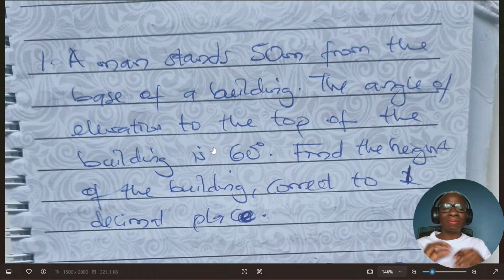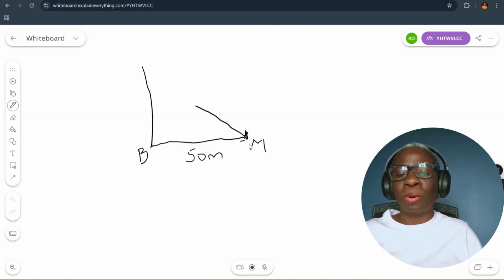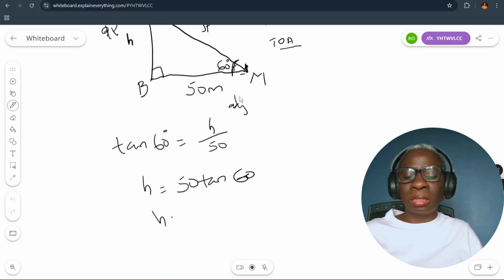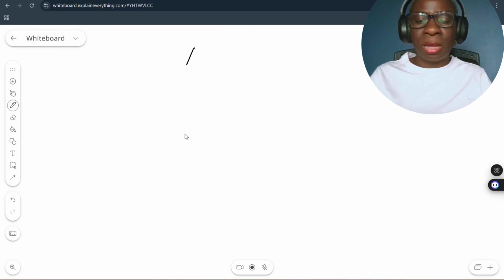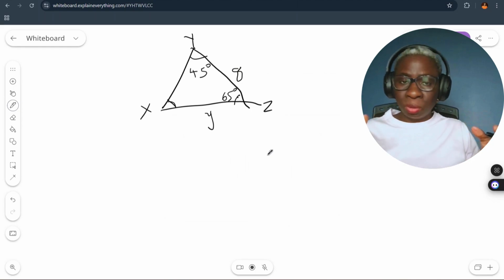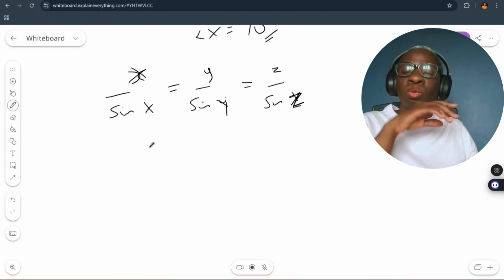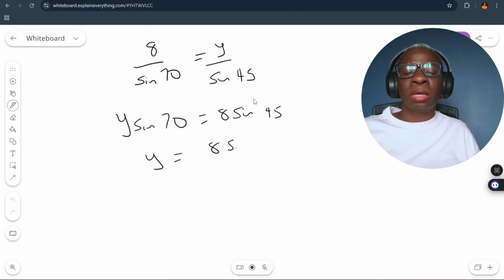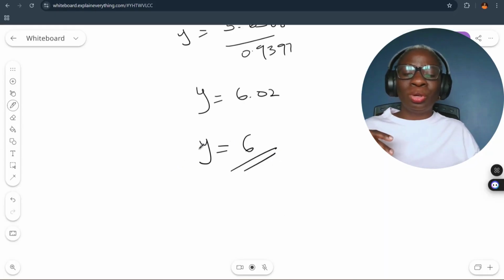How Tall Is The Building? Try This Fun Math Challenge!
Learn how to solve triangles completely using SOH CAH TOA and the law of sines.

Trigonometry Exam Question | SOH CAH TOA | Sine Rule